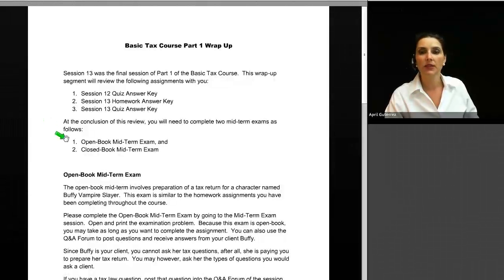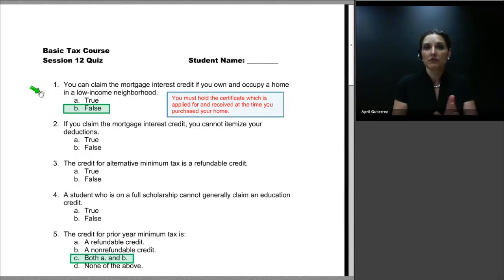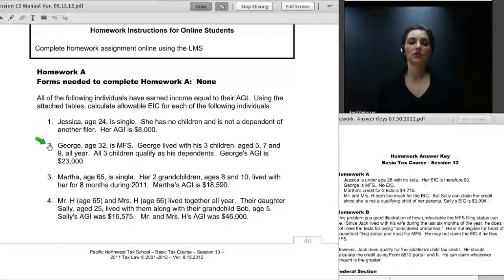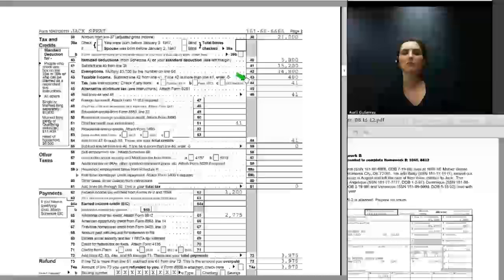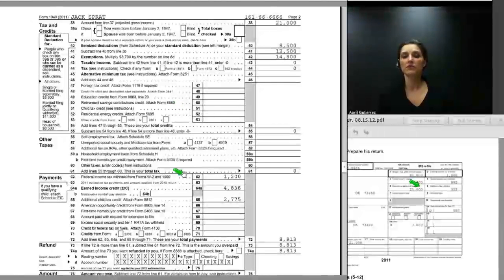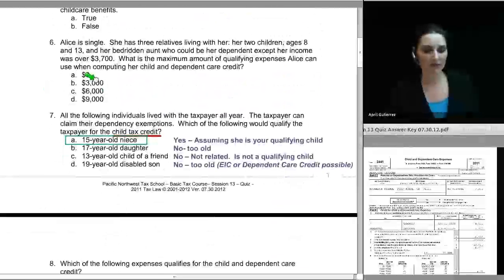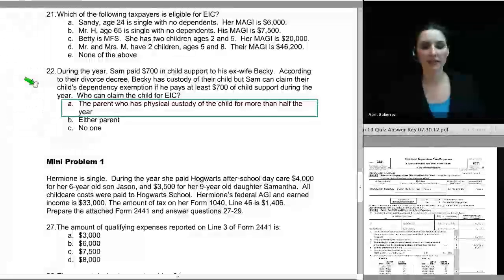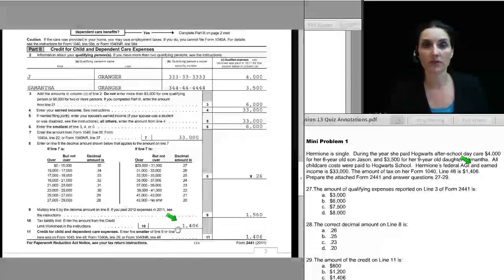2011 Basic Session 13 5 Federal - Basic Tax Course - Part 1 Wrap Up